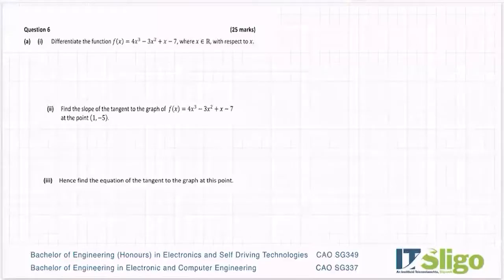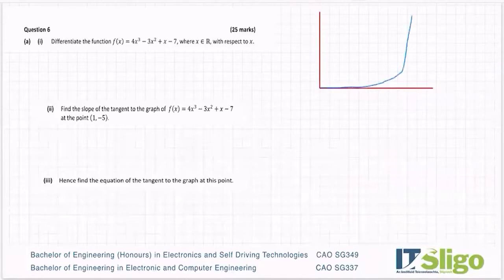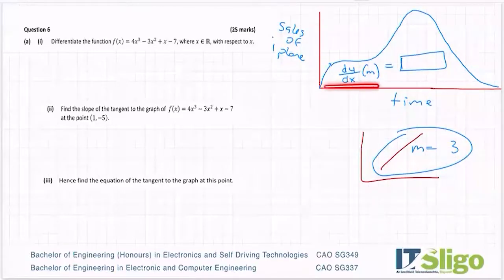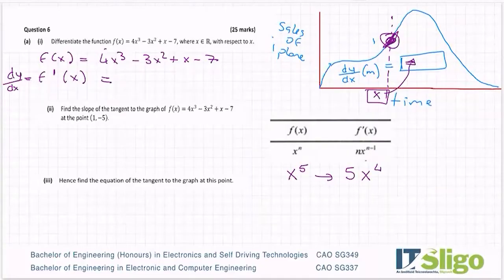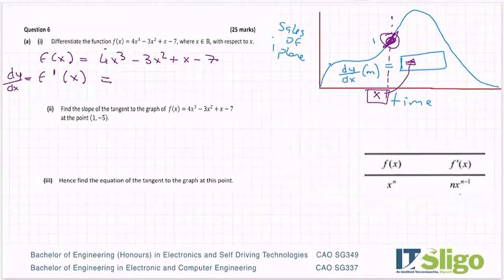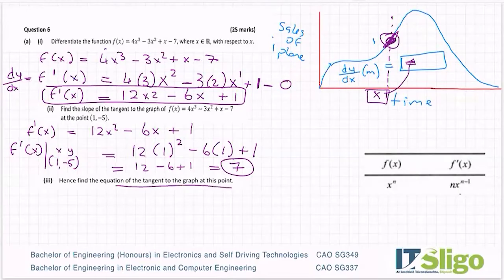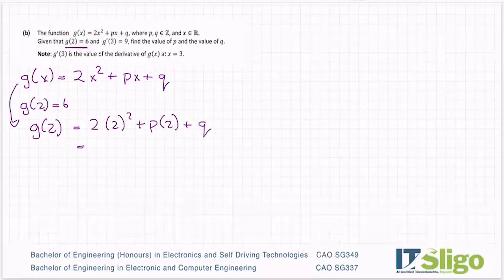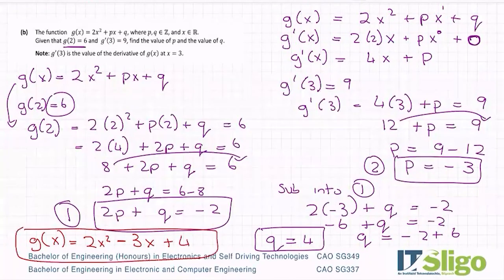Calculus Differentiation 2020 Paper 1 Q6 Leaving Cert Ordinary Level Maths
CAO SG337
BEng. in Electronic & Computer Engineering at IT Sligo

CAO SG349
BEng. (Honours) in Electronics and Self Driving Technologies.